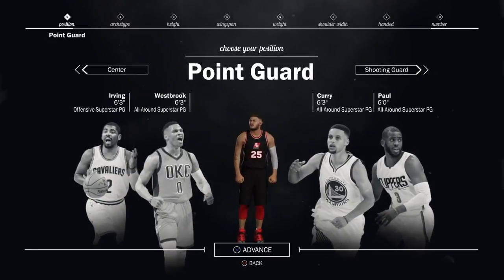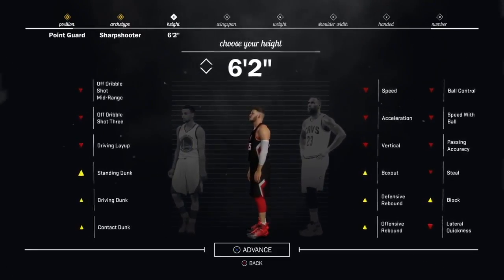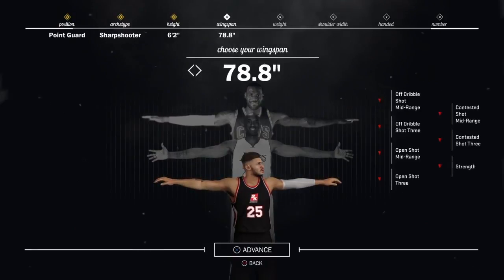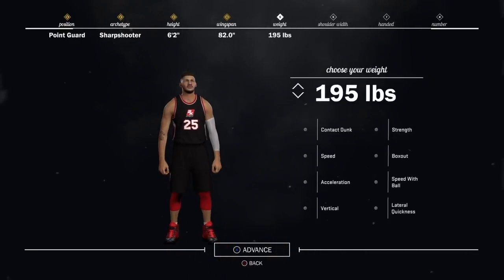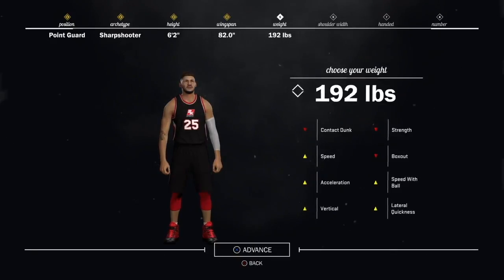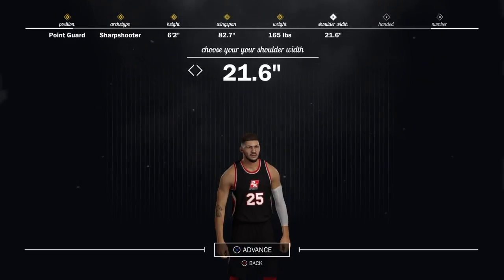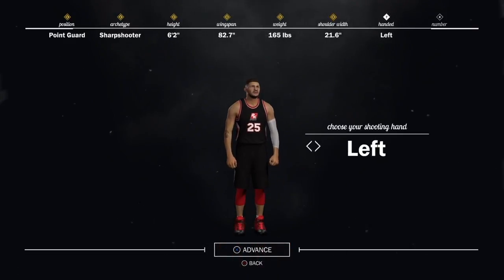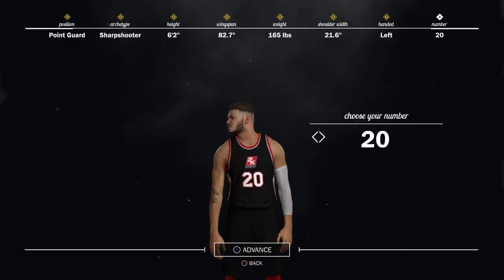BEST SHARPSHOOTER BUILD IN NBA 2K17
Like if this vid helped you!